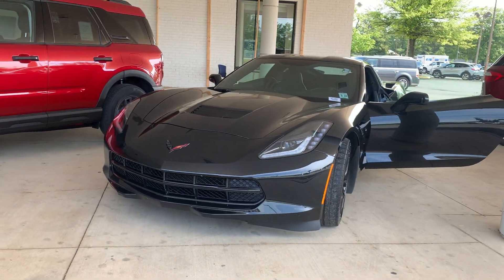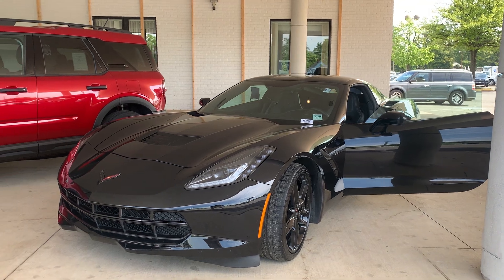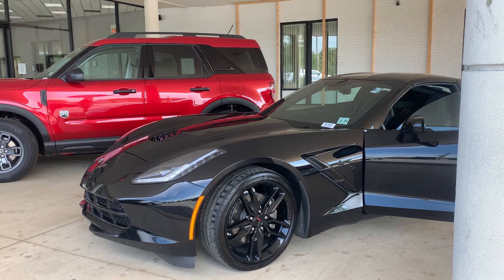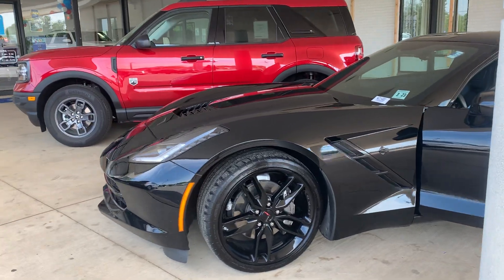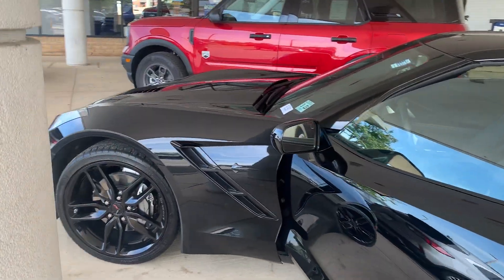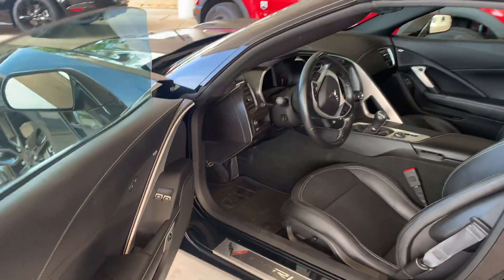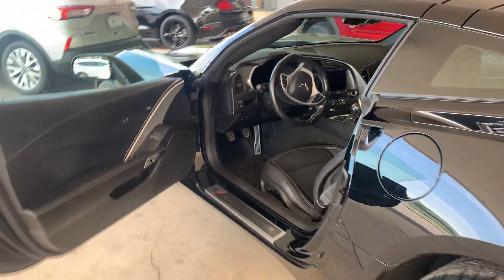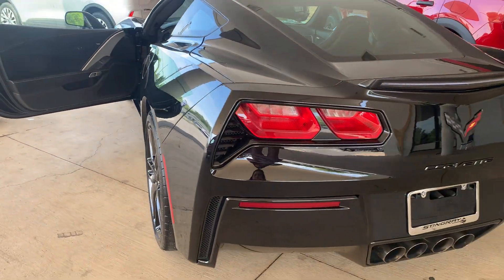Pre-Owned 2019 Chevrolet Corvette 1LT Coupe KC1402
Pre-Owned 2019 Chevrolet Corvette 1LT Coupe

1 owner/no accidents/14,960 miles
Bluetooth, cruise control, daytime running lights, dusk sensing headlights, Sirius XM AM/FM radio, external temperature display, leather interior, 16mpg city, 25mpg highway